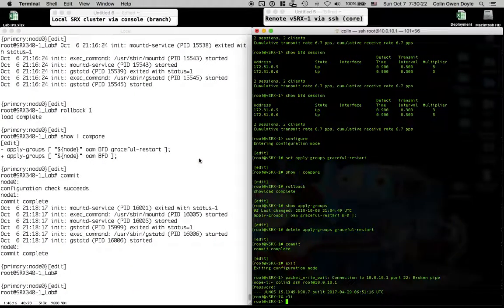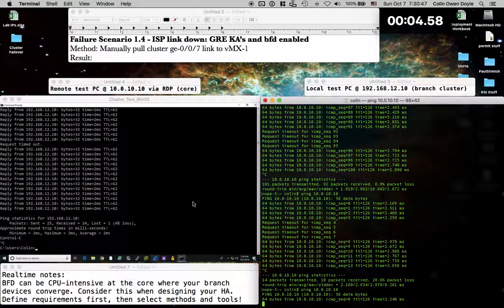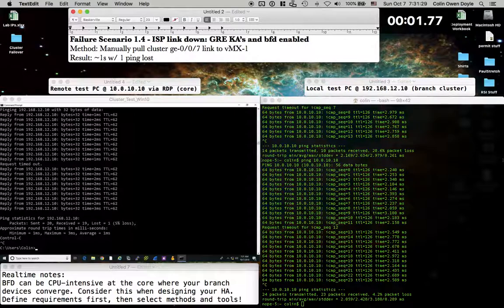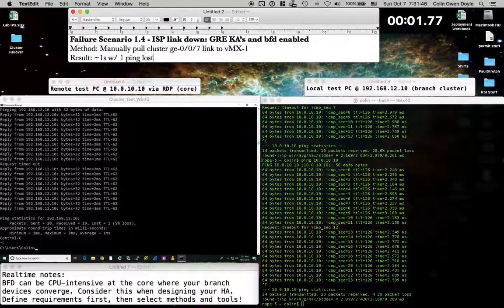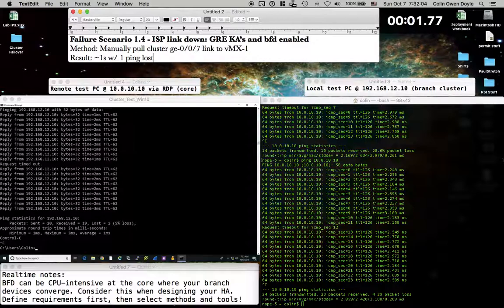Scenario 1.4 - - ISP Link Down w/ GRE KA's and BFD enabled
Manual removal of primary ISP link Failure Scenario 1 - ISP link-down

1. No Special Config
 Result - 1m28s down w/ ~56 pings lost
2. GRE Keepalives enabled
 Result - ~5.5s w/ 5 pings lost
3. GRE KA’s and graceful-restart enabled
 Result - same as 1.2 (~5.5s w/ 5 pings lost)
4. GRE KA’s and BFD enabled
 Result - ~1s w/ 1 ping lost